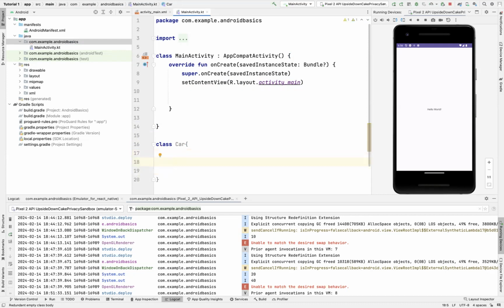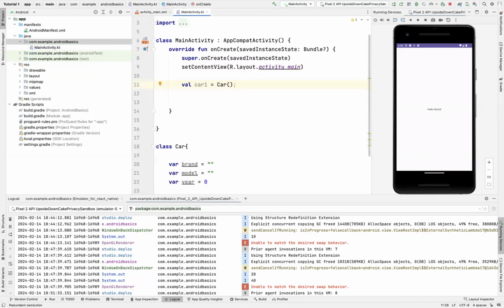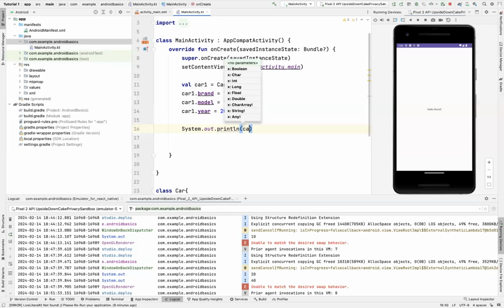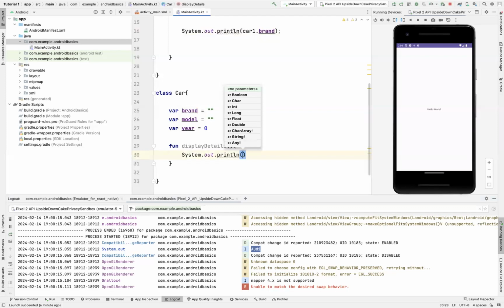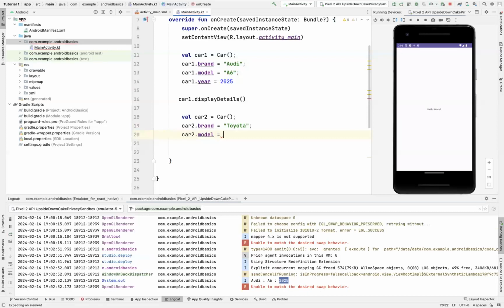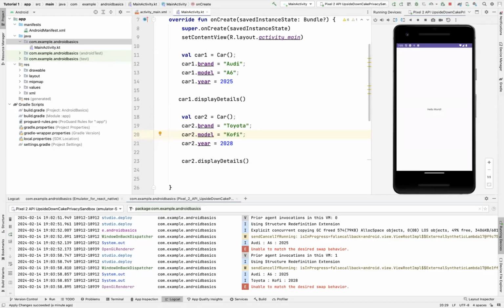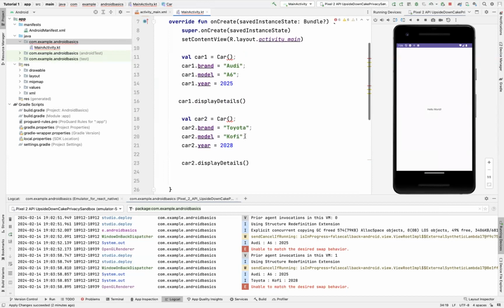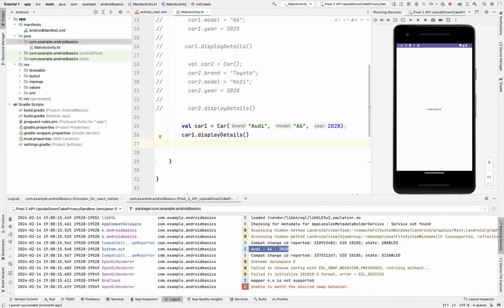Kotlin Tutorials 5 Classes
This tutorial provides a brief overview of creating classes in Kotlin.